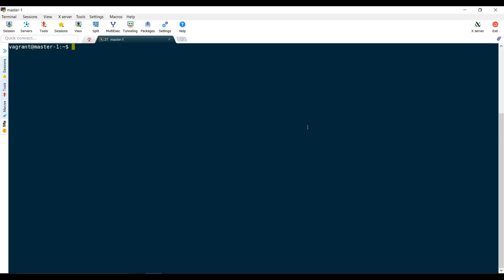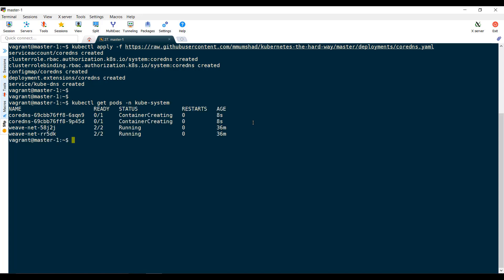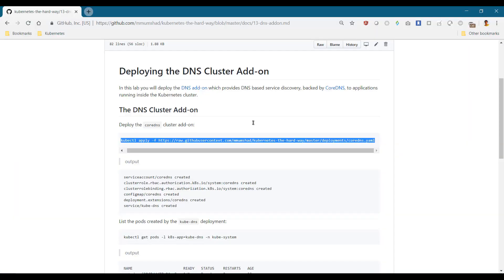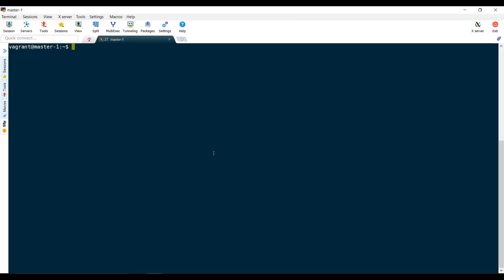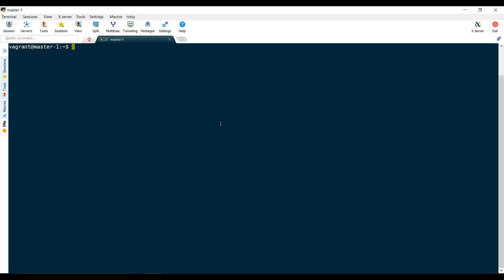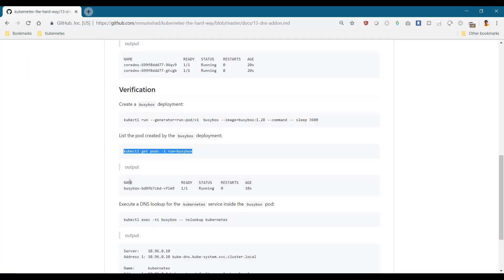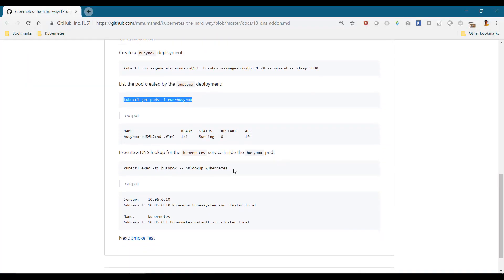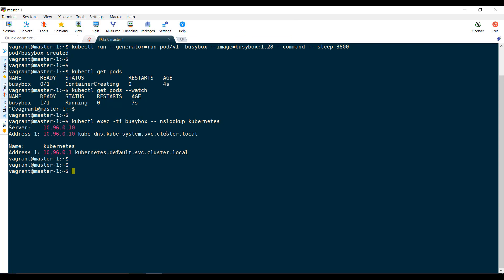Install Kubernetes from Scratch [18] - CoreDNS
All the instructions required to deploy this cluster is recorded in the github repository

The final task is to deploy a DNS server solution to our cluster.

As with networking this is again very easy. Simply apply the coredns manifest file which will deploy a service account, cluster role, role bindings, configmap, the deployment that hosts coredns and the service object.

Wait for the pods to be deployed. Once they are running, verify that they are working correctly, by deploying a pod. We will use the kubectl run command to deploy a busy-box image.

Then from within the busybox image perform an NS lookup for kubernetes. It should resolve to the IP of the DNS server. Well that's it for this demo.